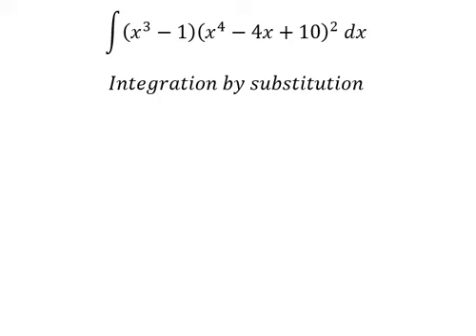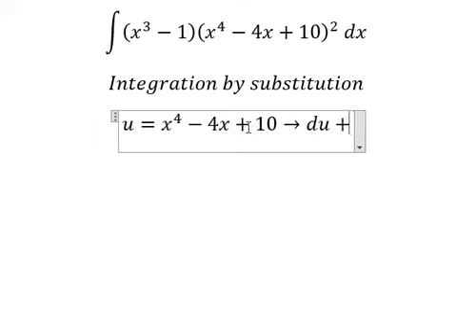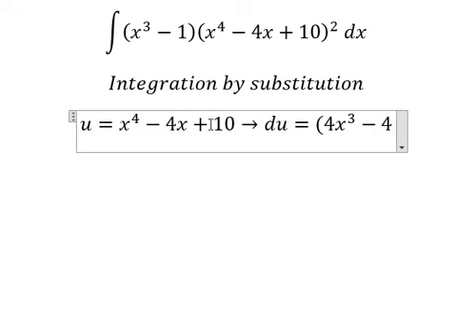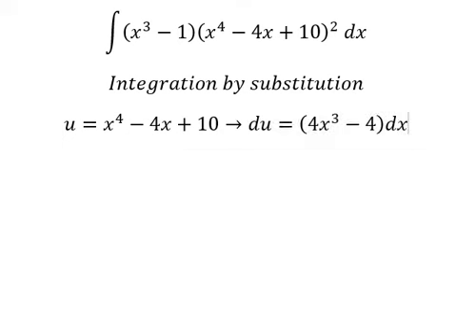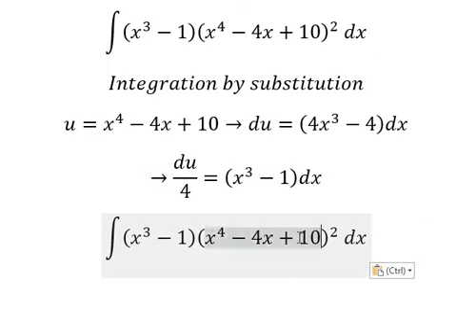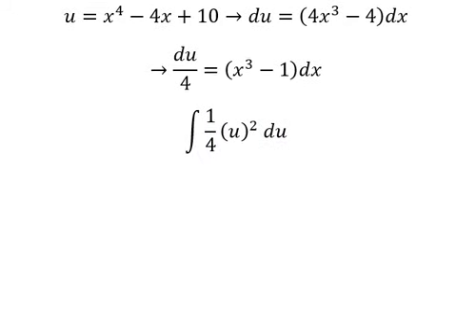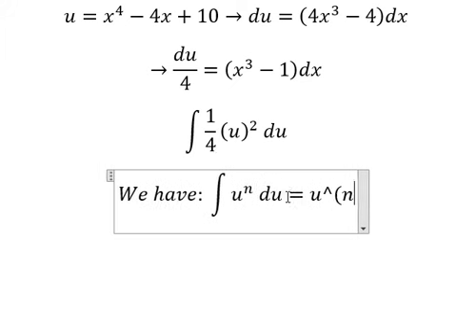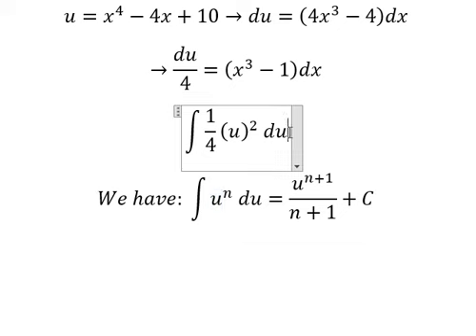Calculus Help: Integral ∫ (x^3-1) (x^4-4x+10)^2 dx - Integration by substitution